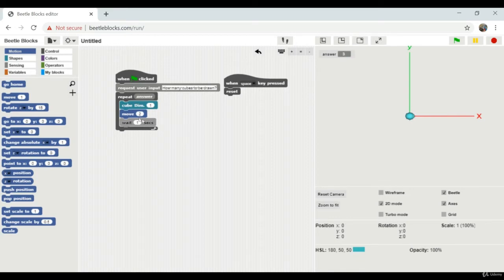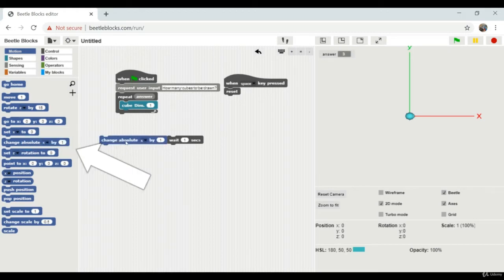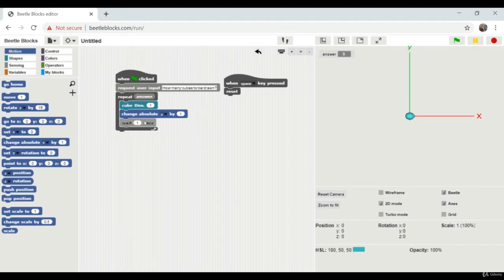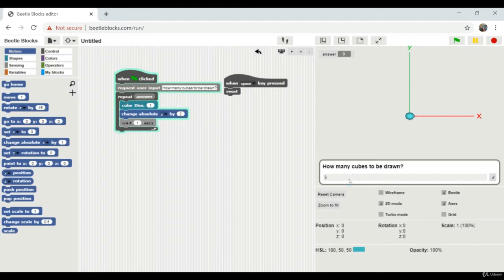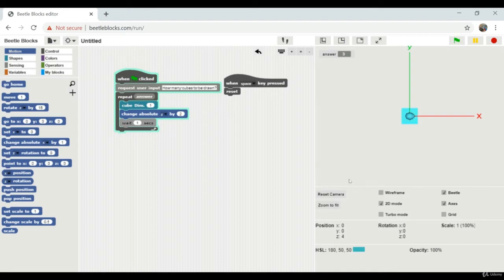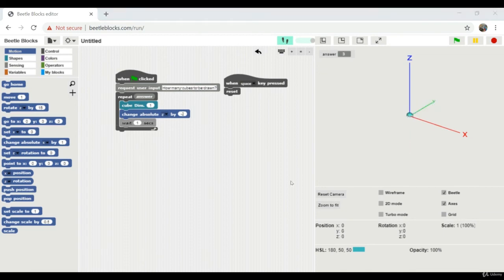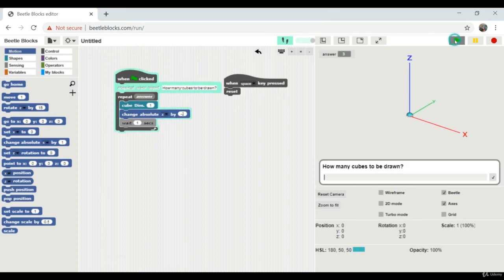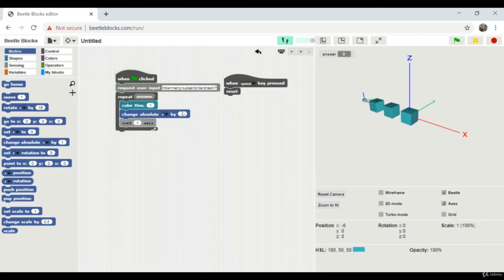Building Objects that can't be seen in 2D Udemy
Coding for kids Scratch, Python, Html, Css, Math, Robotics